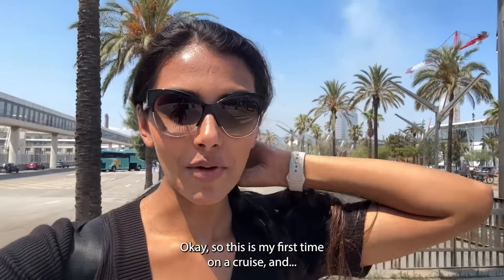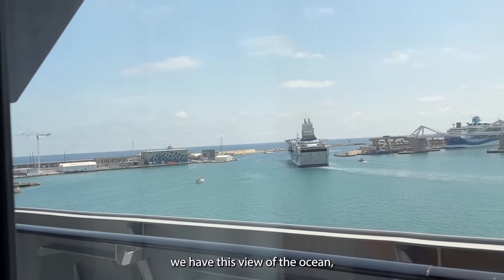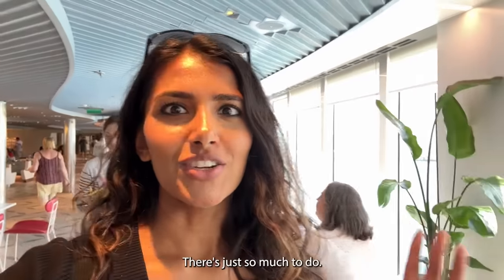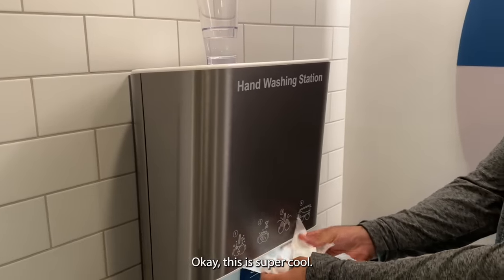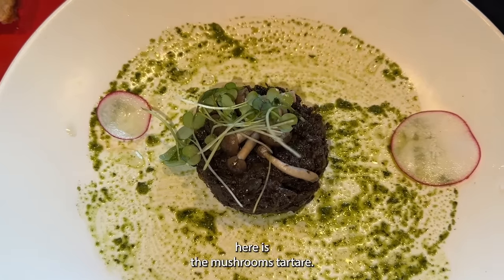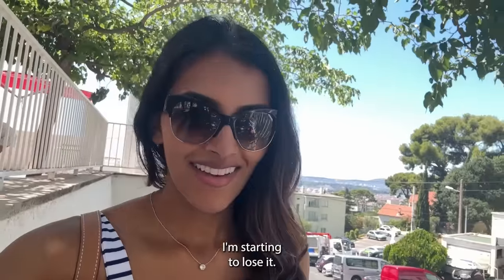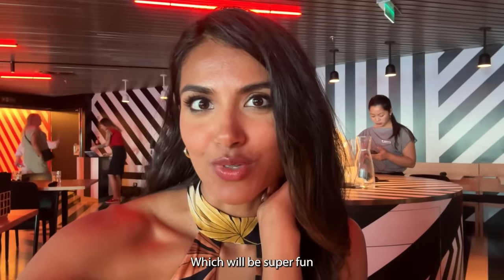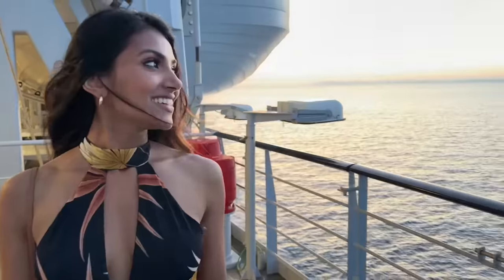EXCLUSIVE: Adults-Only Luxury on Virgin Voyages! 🚢 | Ultimate Cruise Experience 2023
Join me as I embark on the ultimate luxury experience with @VirginVoyages exclusive adults-only cruise! 🚢 Dive deep into the unparalleled amenities, gourmet dining, and breathtaking ocean views that only Virgin Voyages can offer in 2023. If you've ever dreamed of a cruise trip tailored for adults seeking relaxation, entertainment, and sophistication, this is your behind-the-scenes look! 🔥